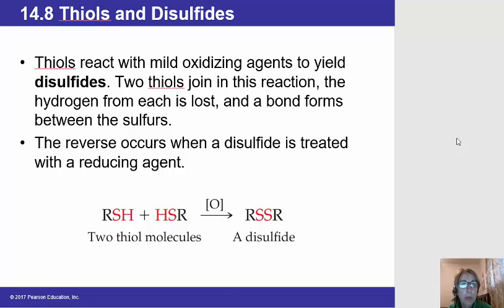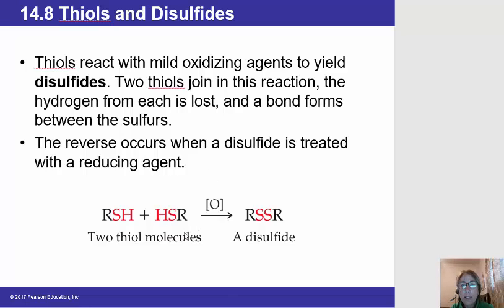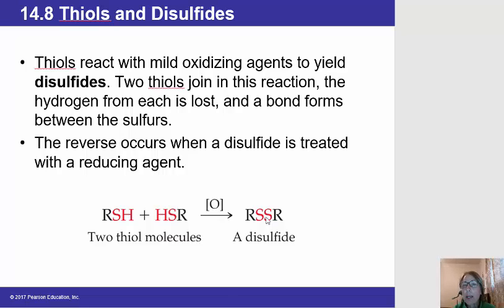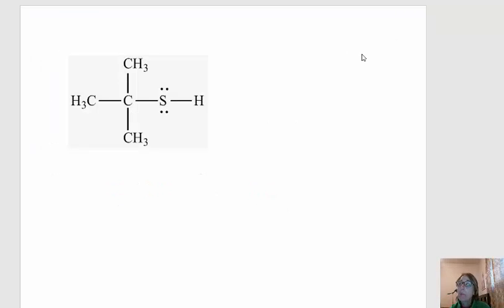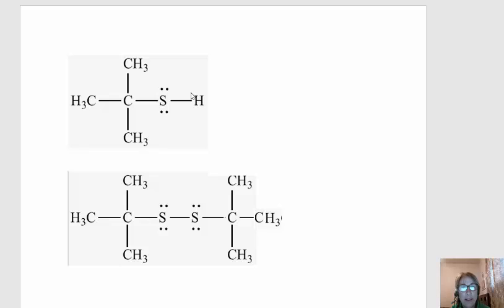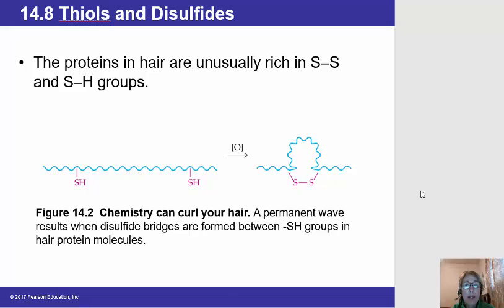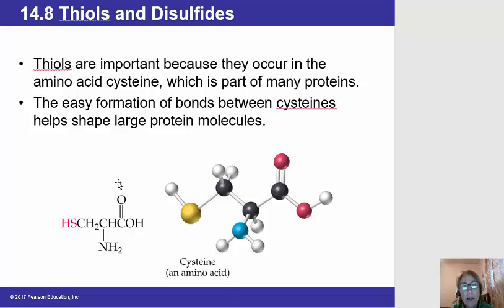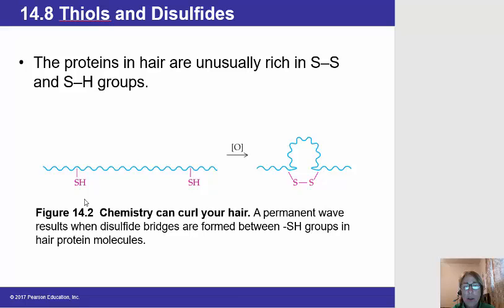Chapter 14 CHM 152 015 Chemistry of Thiols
A look at the oxidation (loss of H) of thiols to form disulfide bonds.